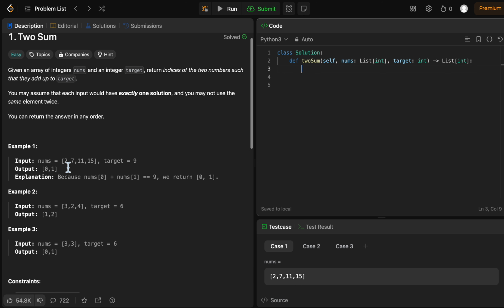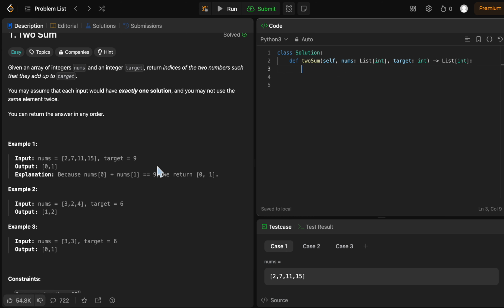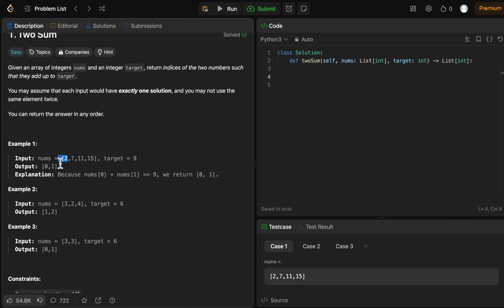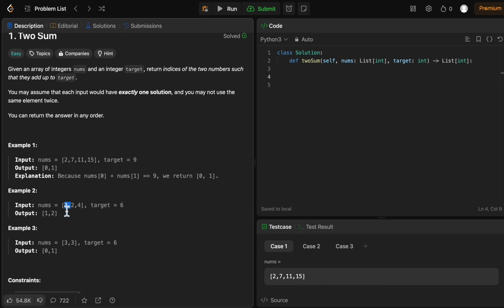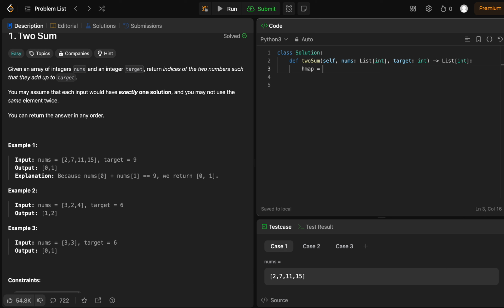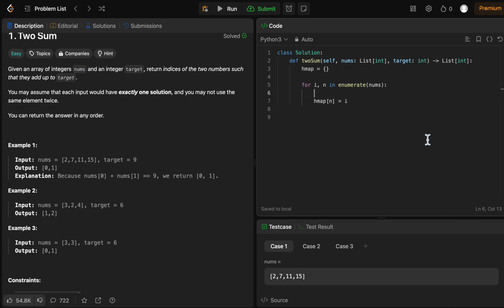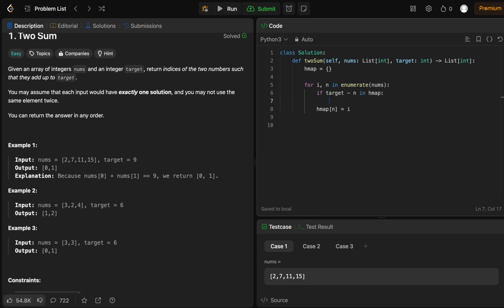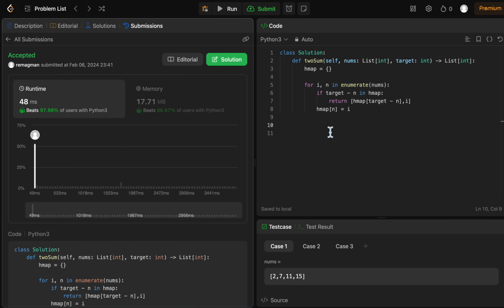LC Everyday #3 Two Sum